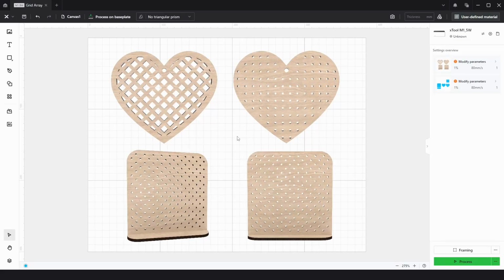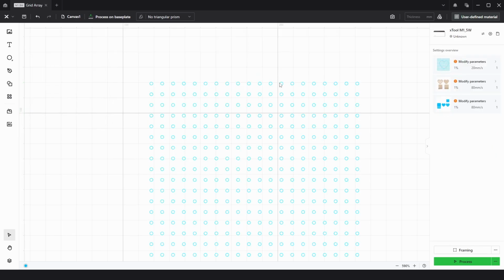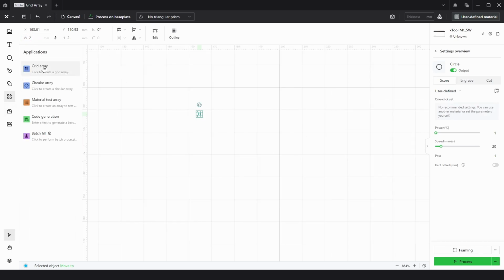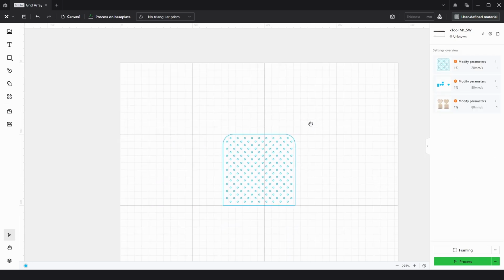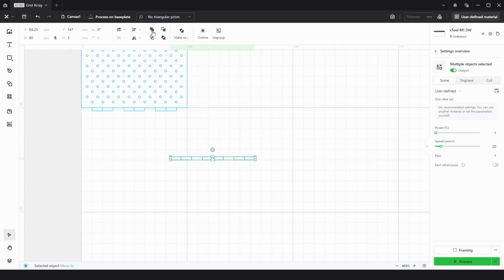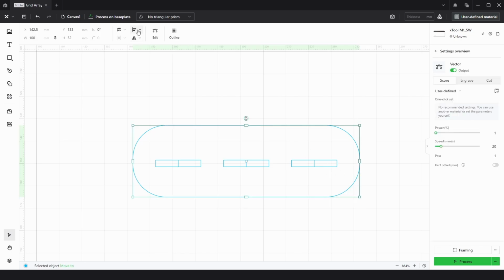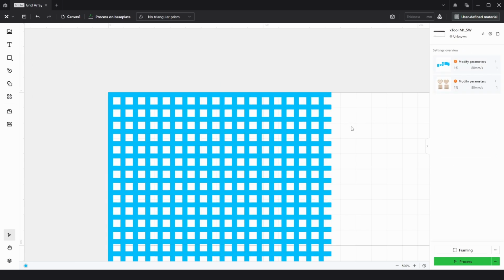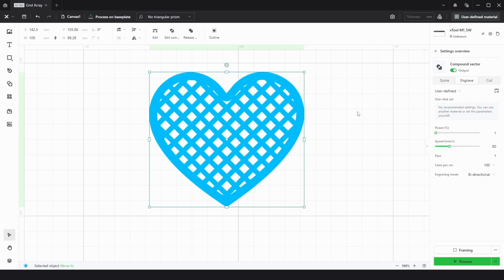Unlock the FULL Potential of XTool Creative Space with Grid Array!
Learn how easy and fun it is to master the grid array tool in Xtool Creative Space (XCS) in this easy-to-follow tutorial!

Whether you're new to laser cutting or a seasoned pro, this step-by-step guide will show you how to design and make beautiful, professional quality signs and decorations with ease.

Perfect for DIY enthusiasts, small business owners, and creative makers.

0:00 - Start
0:20 - Heart Earring Holder
3:39 - Rectangle Stand
5:22 - Making The Sign
7:05 - Slots & Tabs
9:14 - Making The Base
11:10 - Crosshatch Pattern
13:31 - Finishing The Heart